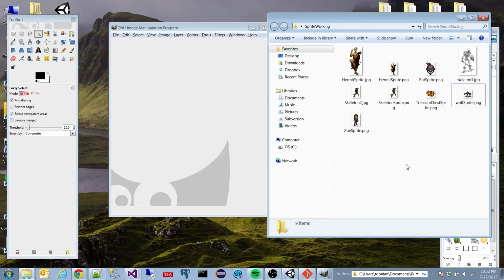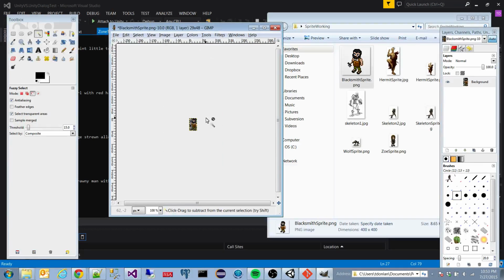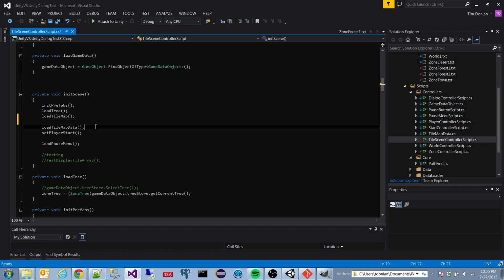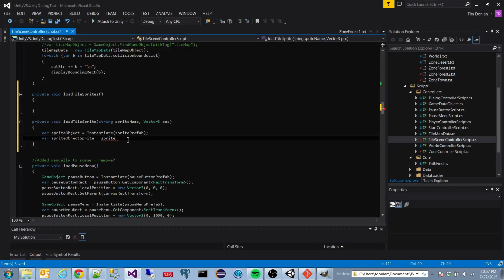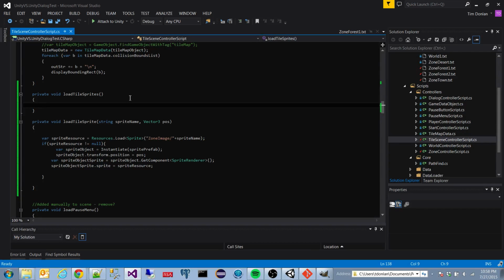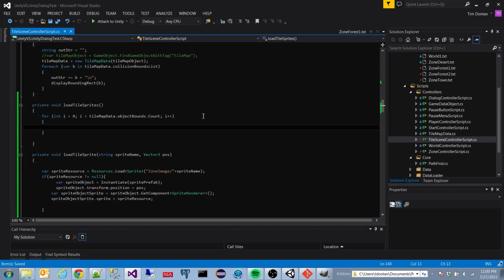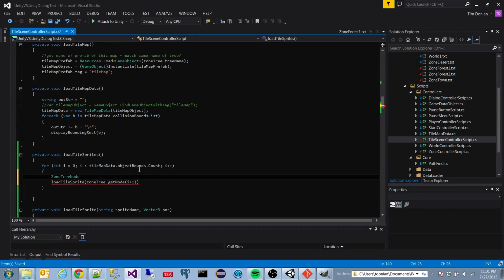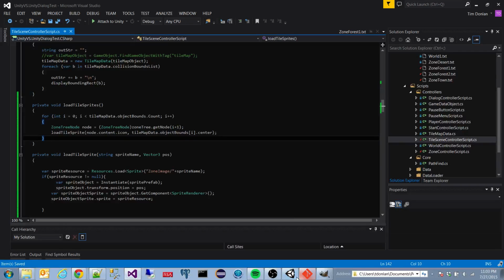Adding Sprites to GameWorld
Adding sprites to the gameworld, based on Tiled object bounds, and ZoneTree data.